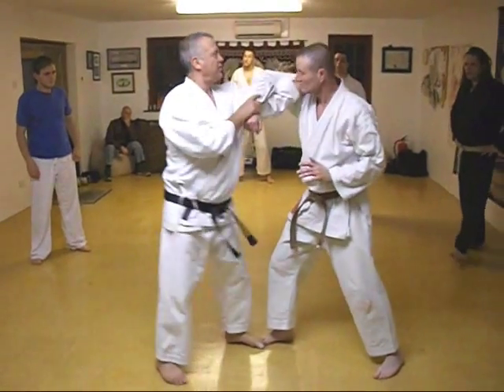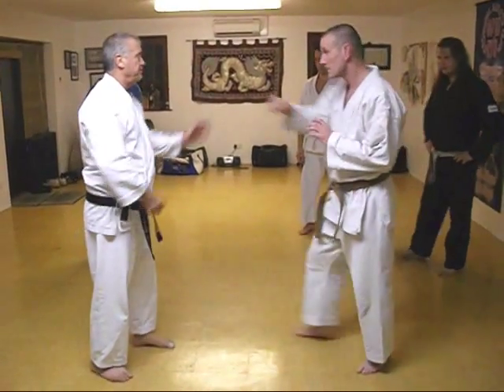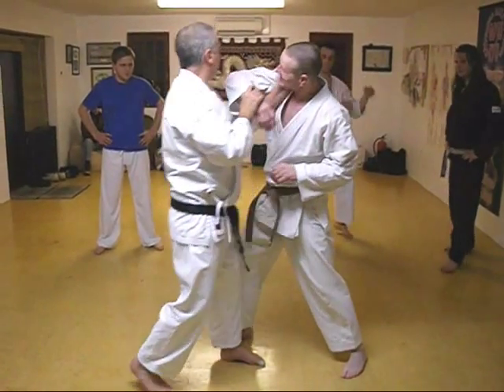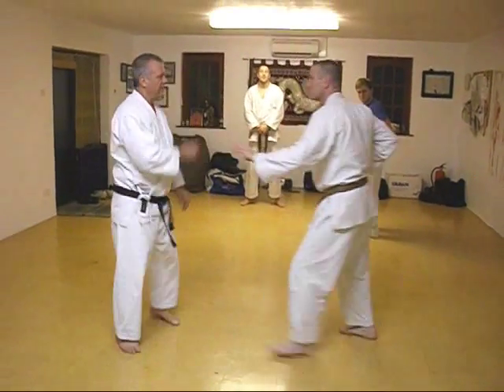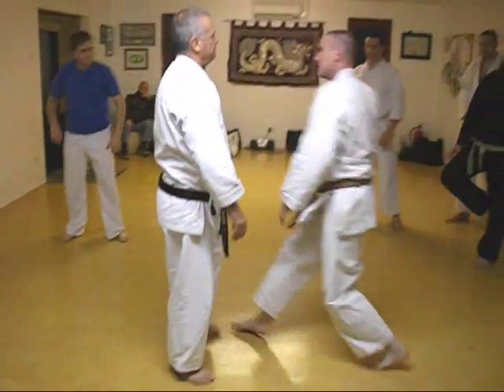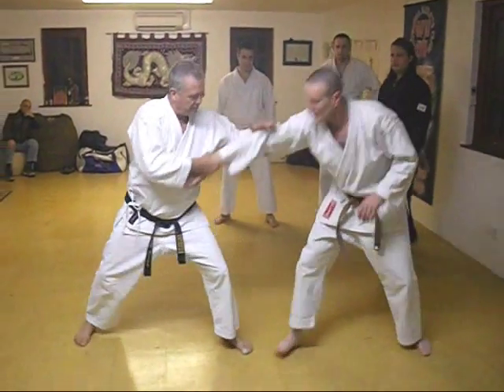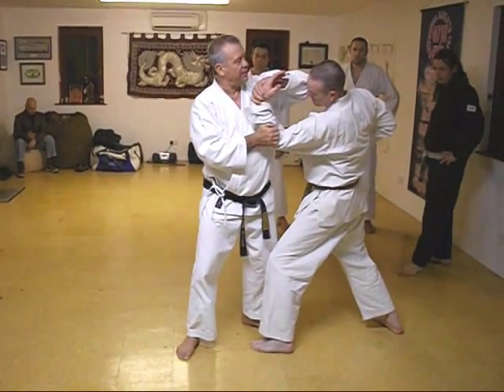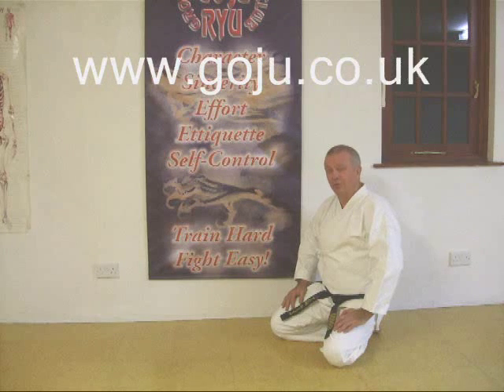Tom Hill's Karate Dojo; Goju Kata Bunkai; Gekisai Di Ni; hikie blocking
12; Swords of El Cid

9; Sort Out the UK Dan Grades by Tom Hill

8; How to Run a Karate Club

6; Essays for Black Belt

5; Goju Ryu San Dan Gi

4; Gekisai Dai Ichi (to destroy part one)

3; The UK Law on Self-Defence

2; A Guide To The Art Of Self Defence